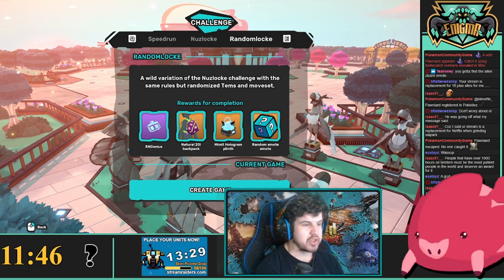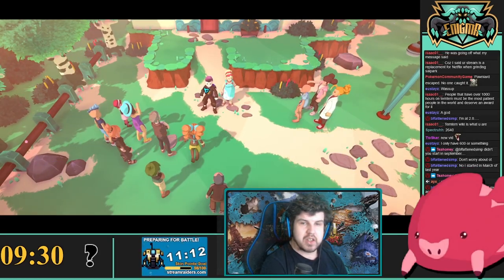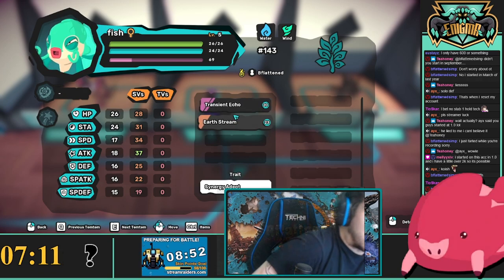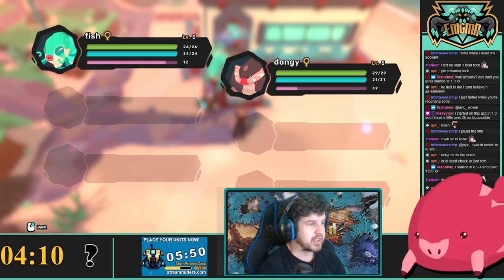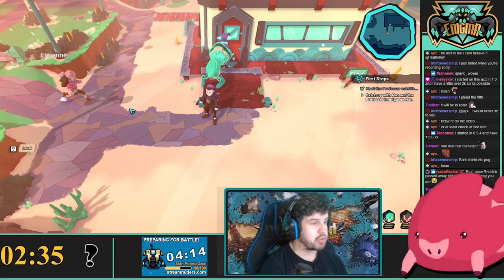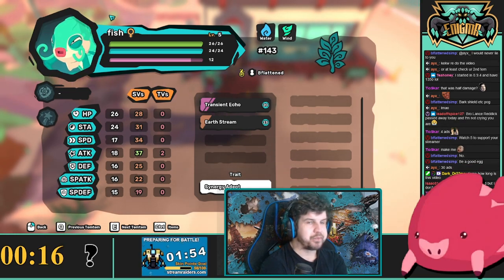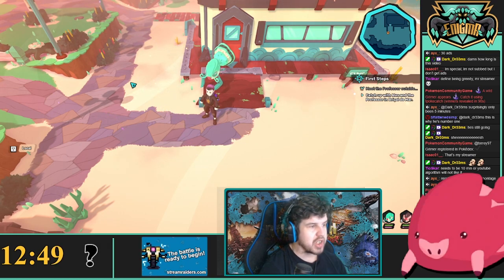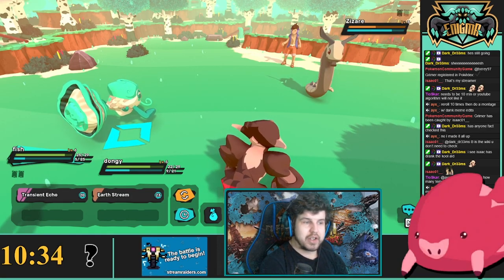The ULTIMATE Guide To Temtem Challenge Mode: Randomlocke!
Howdy folks! So with challenge modes now in Temtem, there's lots of strategies going around to complete them. Here's a bunch of tools and tips all in one place to start your randomlocke! Good luck to you!